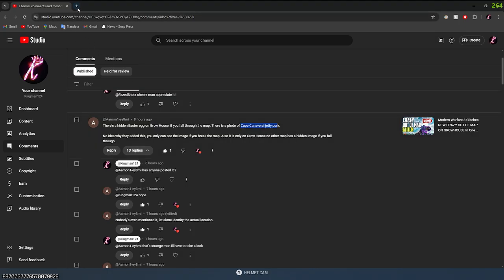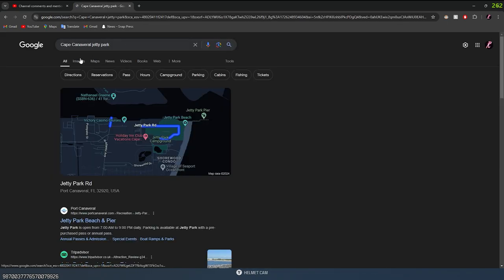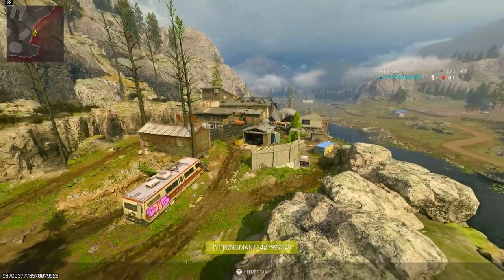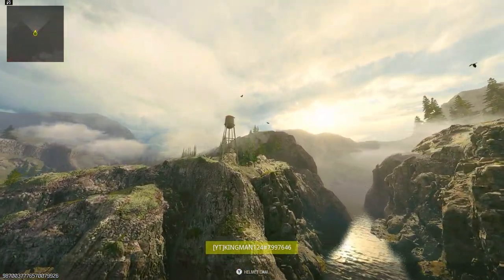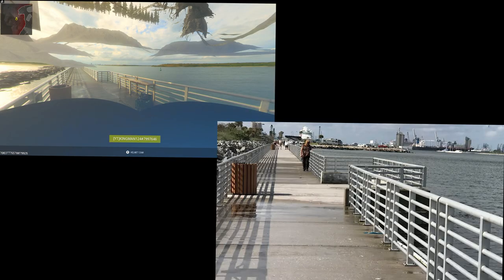*NEW* MODERN WARFARE 3 EASTER EGG On GROWHOUSE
In todays video, I will show you a potential easter egg on grow house modern warfare 3.
Credit:
Social Medias Below:
Don't Take My Thumbnails Or Videos Without My Permission !